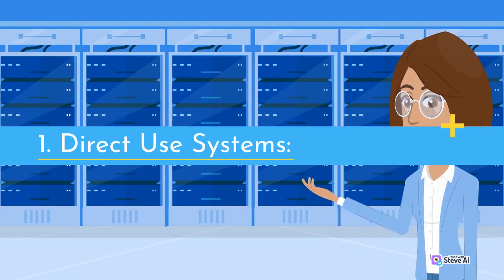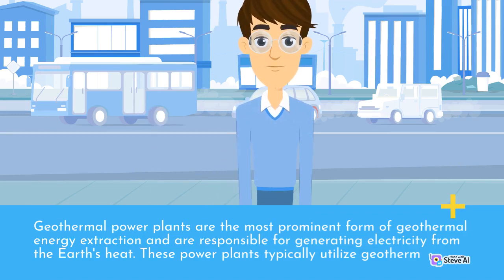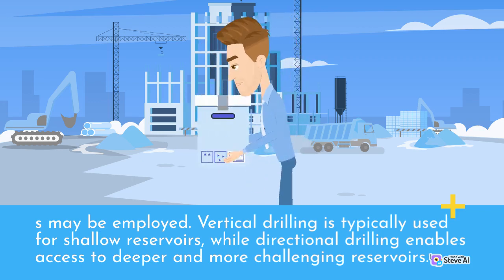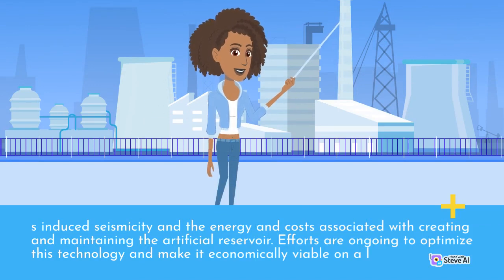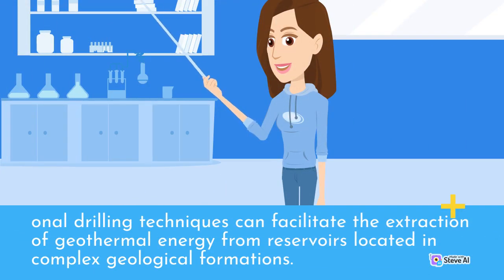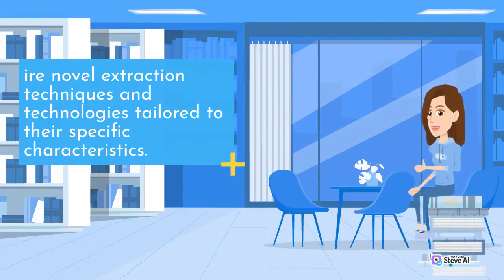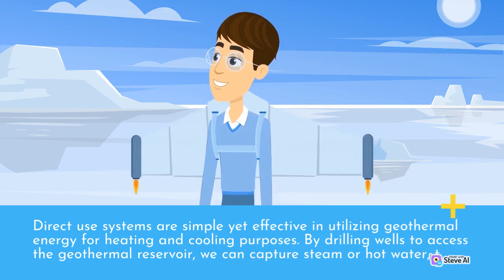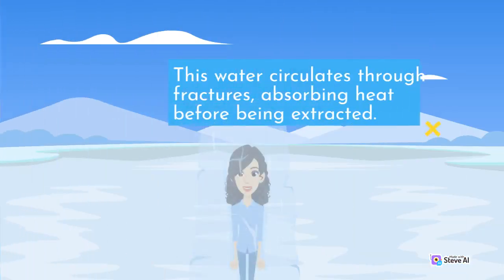Geothermal Energy | Extraction Technique | Geothermal Energy Extraction Technology | World Geography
Geothermal Energy
 Extraction Technique
 Geothermal Energy Extraction Technology
 World Geography

World Geography covers a wide range of topics related to countries and their geography. Viewers can expect immersive virtual tours that showcase breathtaking landscapes, natural wonders, and iconic landmarks.

Through its informative and visually captivating content, this YouTube channel transports viewers to different corners of the globe, fostering a greater appreciation for the beauty and complexity of our world.